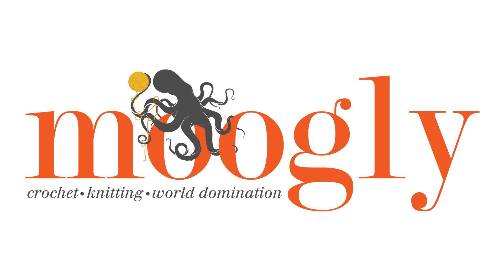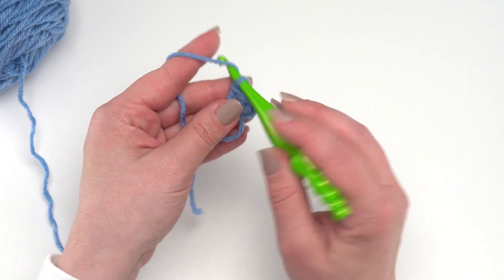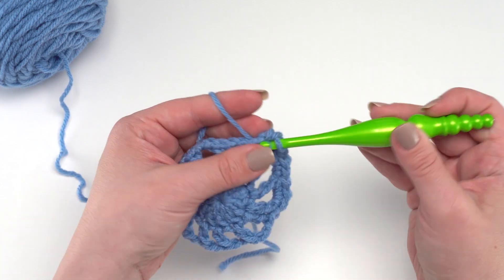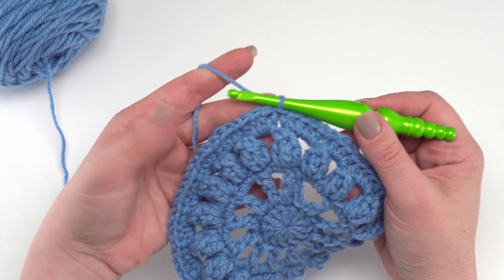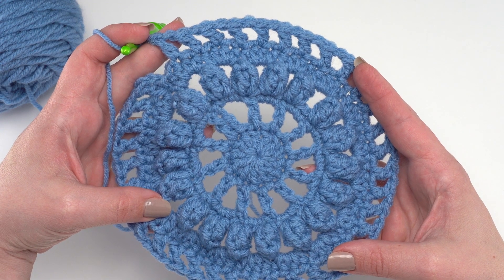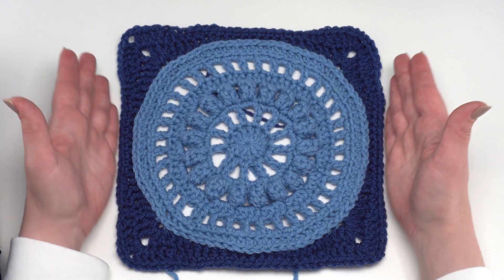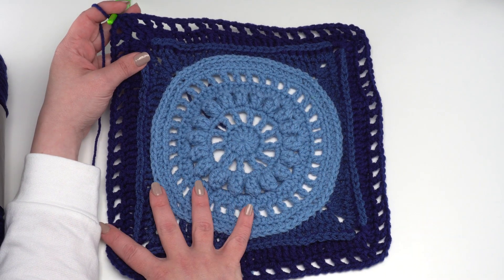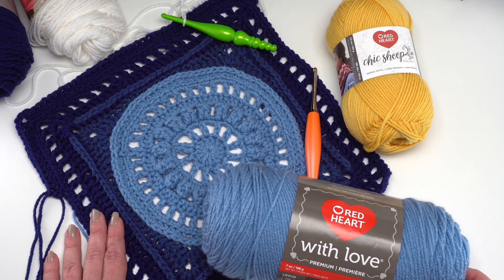How to Crochet: Every Little Thing Square (Right Handed)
Here's how to crochet the Every Little Thing Square! Get the supplies, written pattern and video tutorials